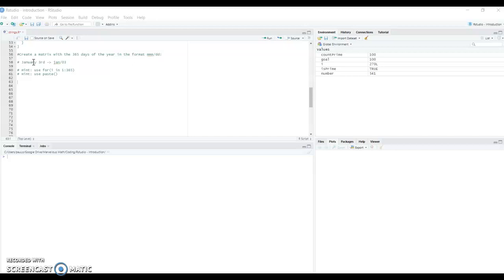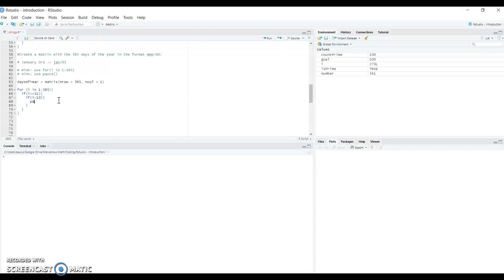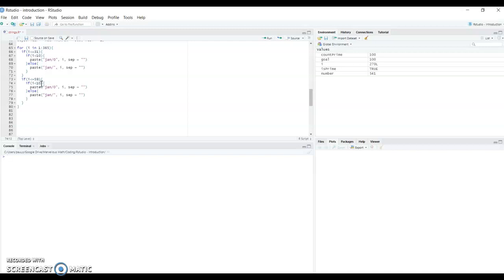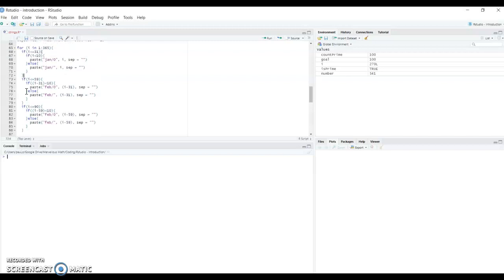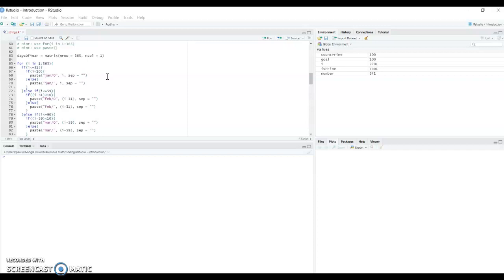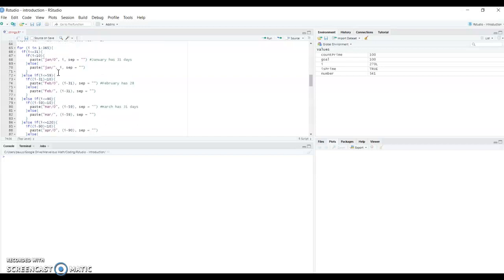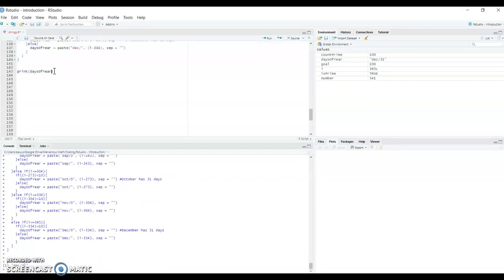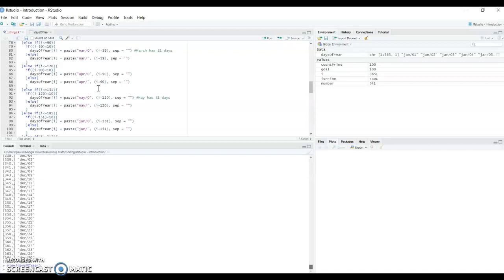DaysOfTheYear challenge: practice loops & strings - RStutio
This video shows how to use string manipulation and loops to create a list of the days of the year, using the format mmm/dd.